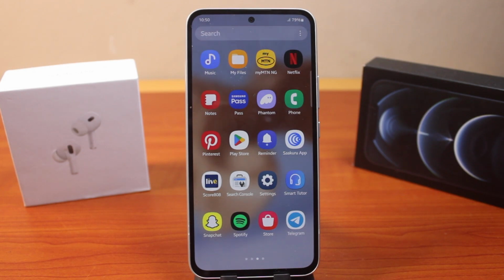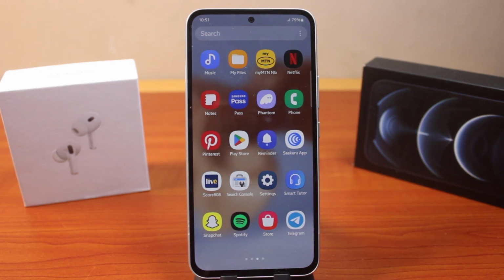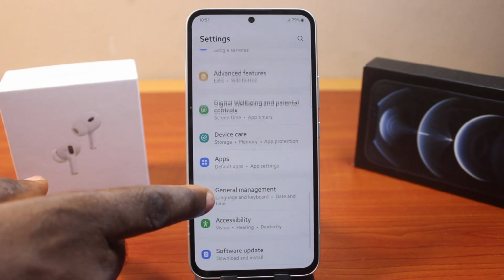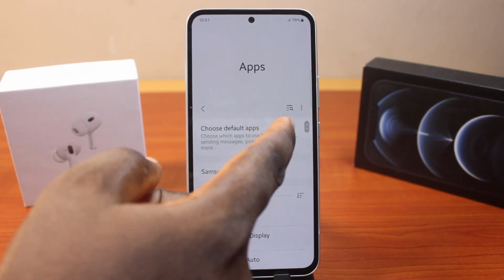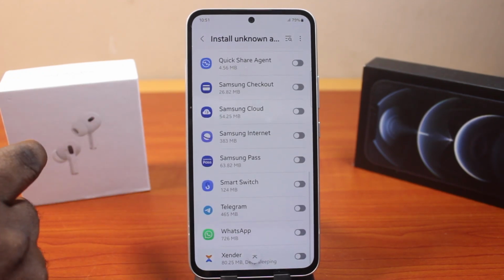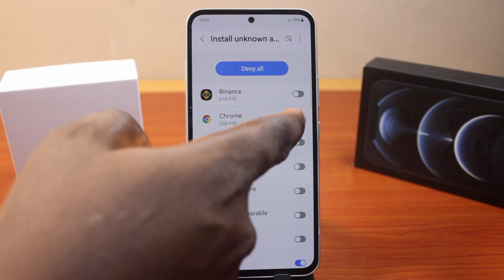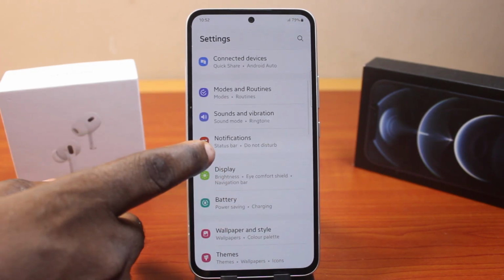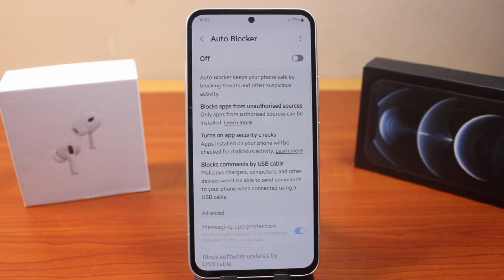How to Install APK App on Samsung Phone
Here in this video, you will learn how to install APK app on your Samsung phone. You will enable Install from unknown and how you can turn off auto blocker to install APK apps on your Galaxy phone.